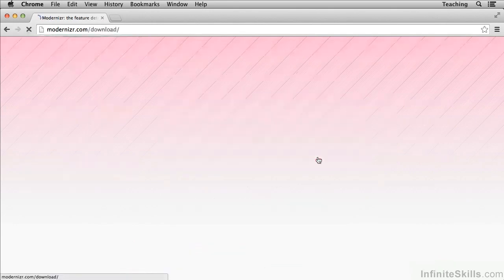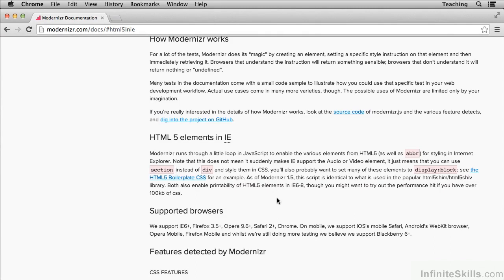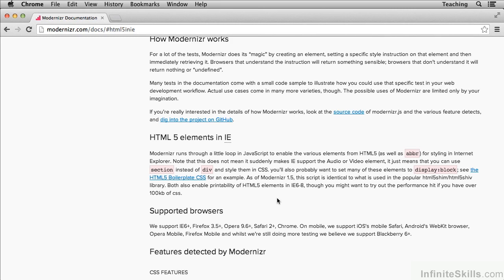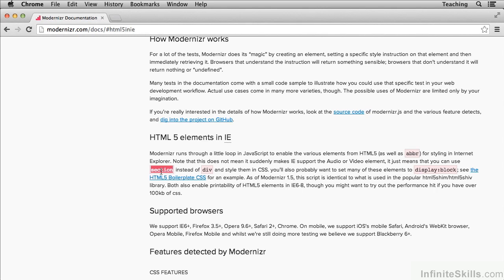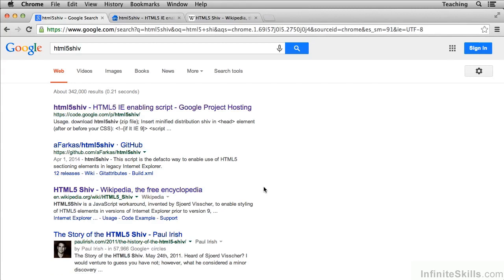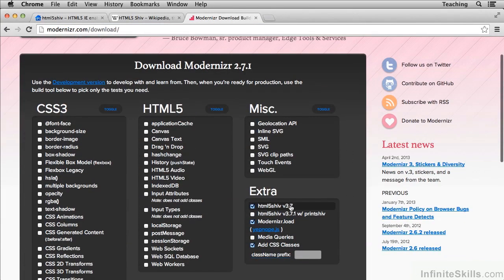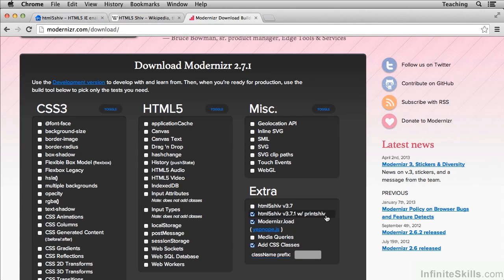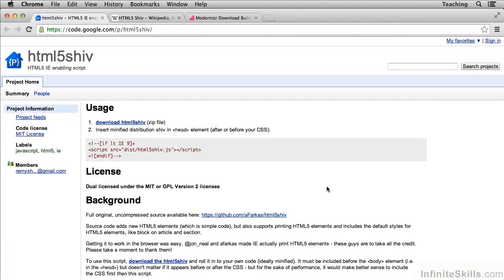Modernizr Tutorial | Other Modernizr Features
Want all of our free Modernizr training videos? Visit our Learning Library, which features all of our training courses and tutorials

More details on this Modernizr training can be seen This clip is one example from the complete course. For more free Modernizr tutorials please visit our main website. YouTube